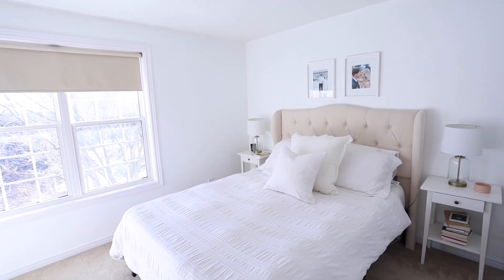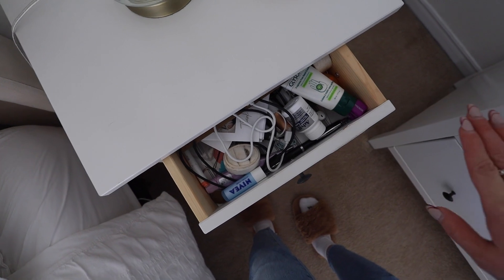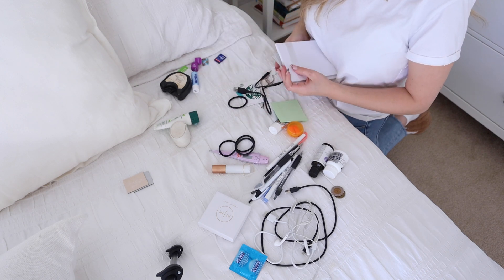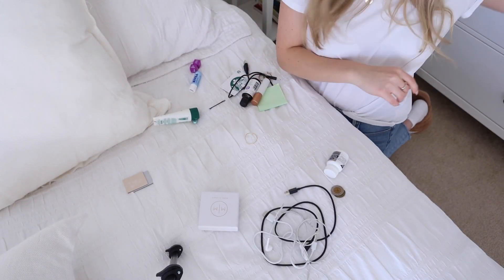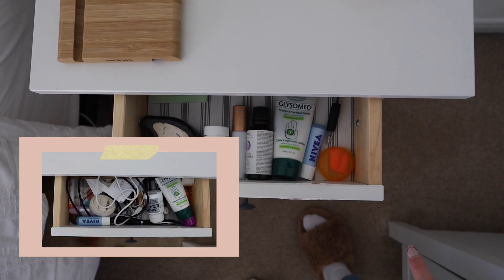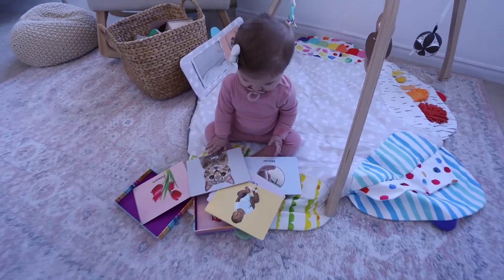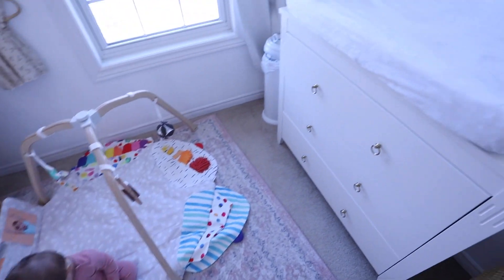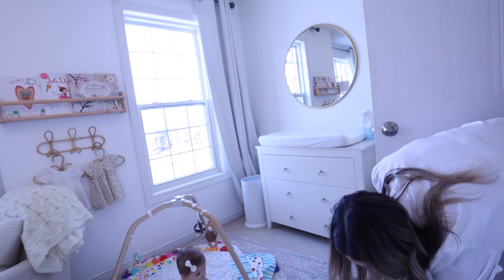DECLUTTERING MY ENTIRE HOUSE | Purge + organize with me! *cleaning motivation*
HELLO and happy new year, friends! There's nothing better than kicking off a new year with a clean + tidy space, so in today's video we're doing a massive, full house declutter to get organized for the new year! Hope this gives you a little bit of motivation to get cleaning and organizing in your space as well.

What room in your house are you going to go declutter after watching this!?